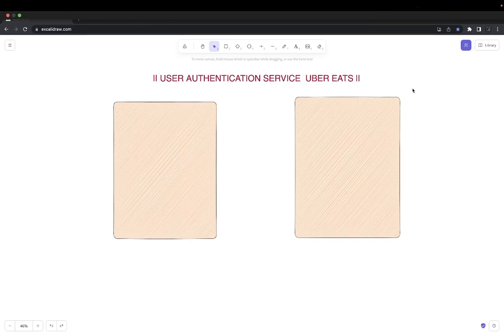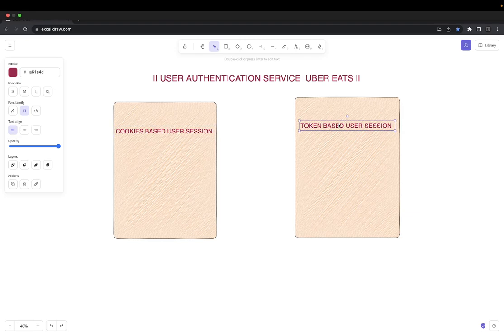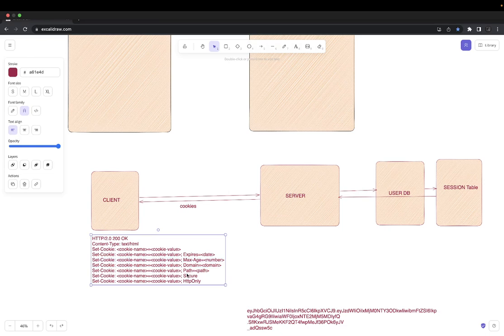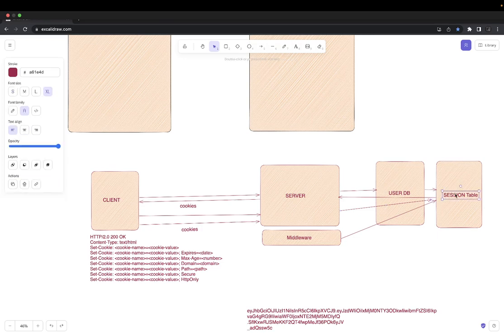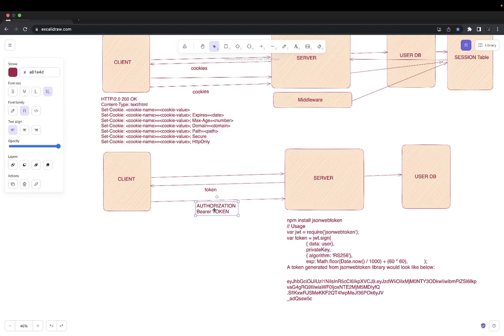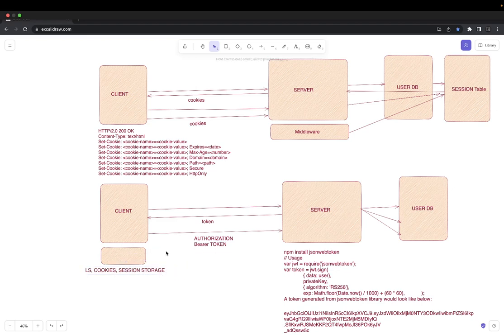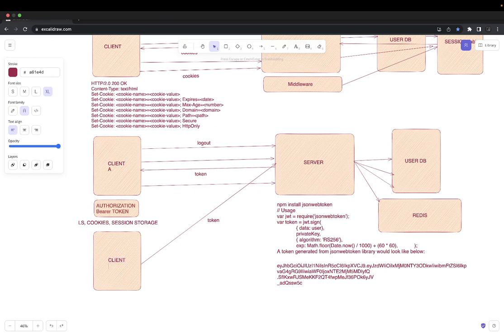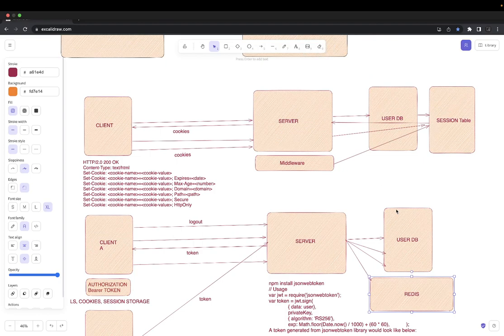Understanding Authentication Cookies based and Token based #15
Hi Everyone,
In this video I am talking about the authentication of users using cookies based session and token-based session

- cookies based user session
- token-based user session
- securing cookies based user session
- securing JWT token-based authentication

00:00 User Authentication Service
02:20 cookies-based user session
04:50 managing user session using session id
05:50 validating session using middleware
07:11 securing cookies using HTTP Only
09:30 token-based user session
11:20 storing token client side
13:50 stateless and stateful token authentication
14:50 store token session in Redis
15:00 force single user session and a single device